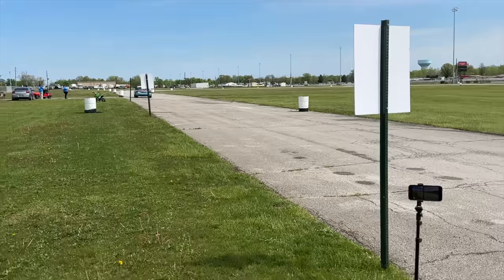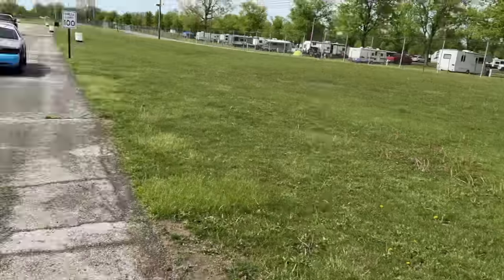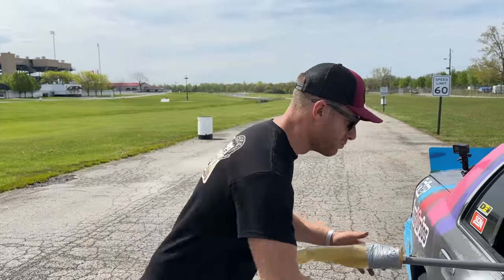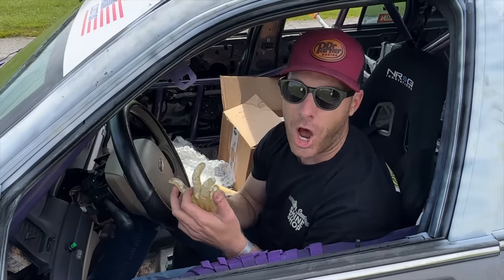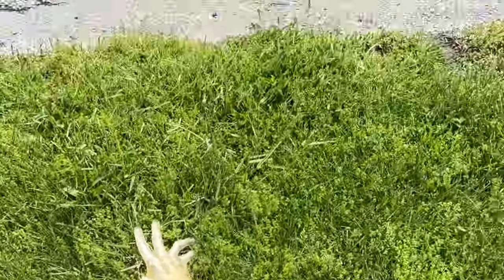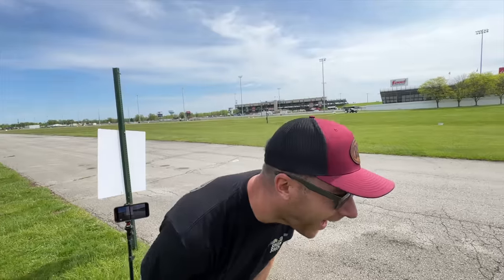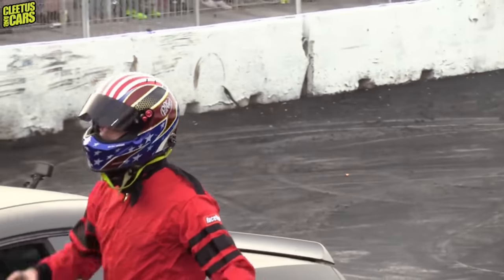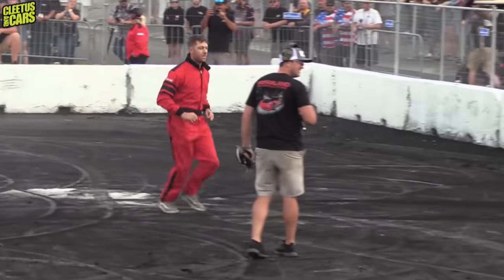Will a Road Sign Cut Your Arm Off at 100MPH??? I Lit my Hellcat on FIRE!!!!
Ever since I was young I've always wondered if a road sign could chop your arm off when cruising down the road. Now I put it to the test and you won't believe the results!
Cleetus & Cars Indy I went hard and lit my hellcat on fire in a savage burnout!

Chapters:
00:00 Intro
02:34 25mph
04:01 60mph
05:37 100mph
08:21 Burnout

Creepin
Ghost Beatz
GH6YRH7SIGUSUDKO

Blitz
Ghost Beatz
GVULMOE4N1SAIAQF

Bombay Banger
Ghost Beatz
NORYHIW00MKUU3YA

Headliner
Tiger Gang
PDPCWFFFY2NP3PQD

Maxed Out
Desert Dive
IZPLK35CI3T2E8SQ